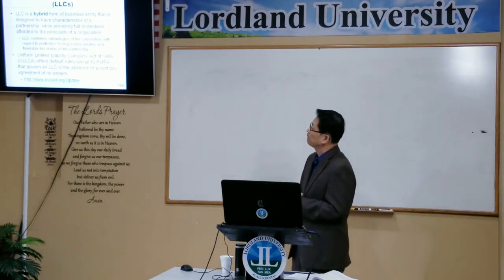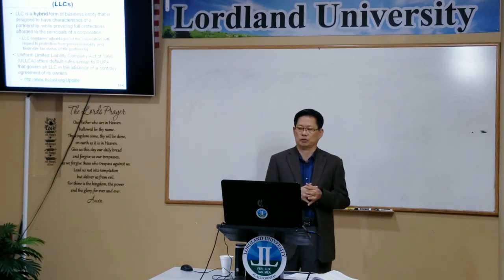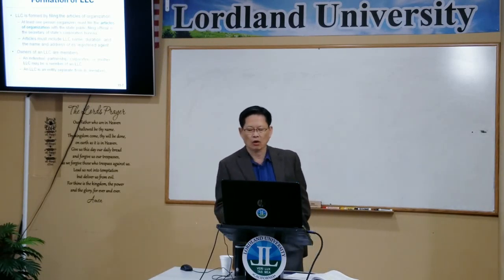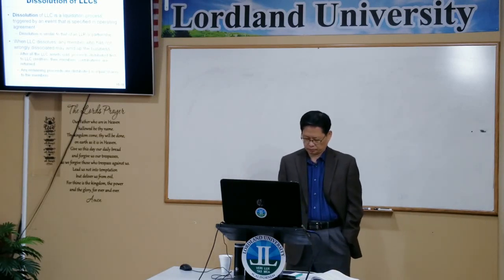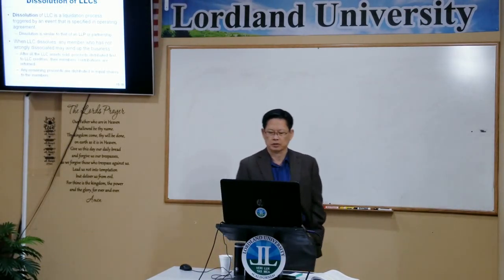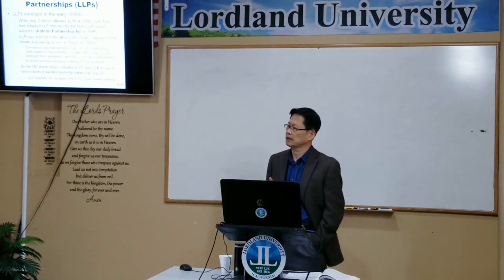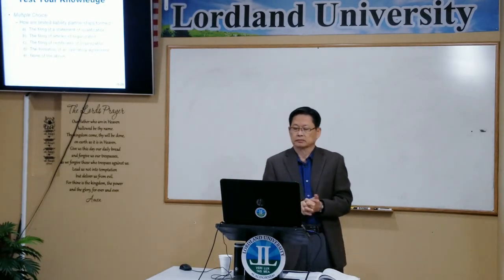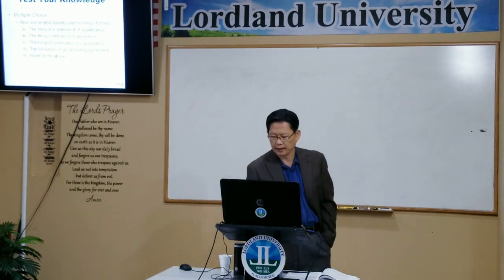Lordland University Prof. Young Joon Kim Legal Environment of Business 13 로드랜드대학교 김영준박사 13